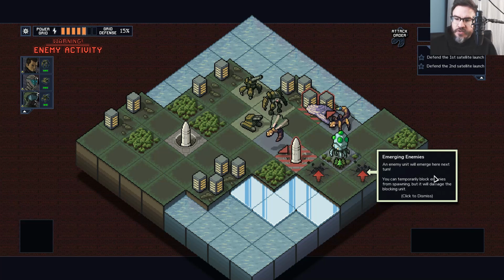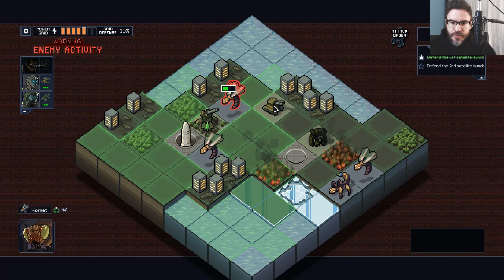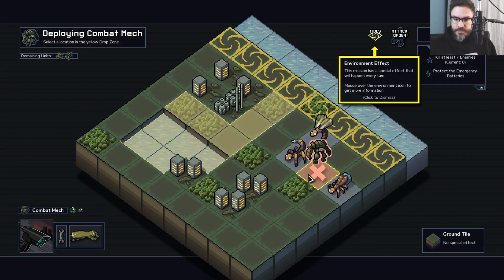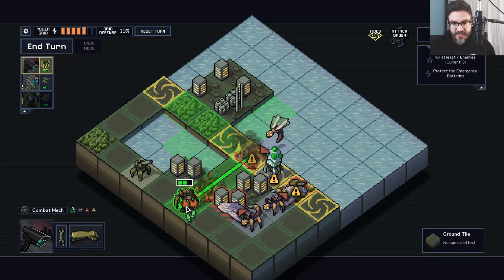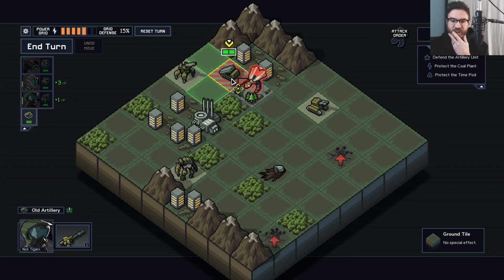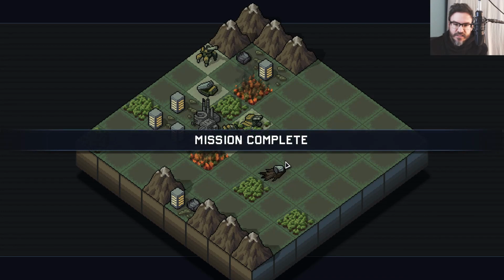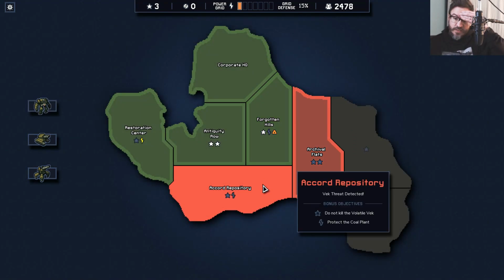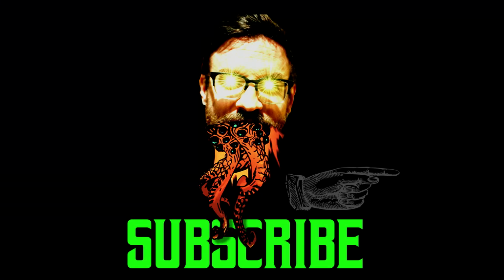New Series! Into the Breach Ep. 1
Into the Breach is a turned based strategy game from the creators of FTL. Each run is unique and has various mechs you control to defeat the enemy.

The remnants of human civilization are threatened by gigantic creatures breeding beneath the earth. You must control powerful mechs from the future to hold off this alien threat. Each attempt to save the world presents a new randomly generated challenge in this turn-based strategy game from the makers of FTL.
Key Features:
Defend the Cities: Civilian buildings power your mechs. Defend them from the Vek and watch your fire!
Perfect Your Strategy: All enemy attacks are telegraphed in minimalistic, turn-based combat. Analyze your opponent's attack and come up with the perfect counter every turn.
Build the Ultimate Mech: Find powerful new weapons and unique pilots as you battle the Vek infestation across Corporate-Nation islands.
Another Chance: Failure is not an option. When you are defeated, send help back through time to save another timeline!